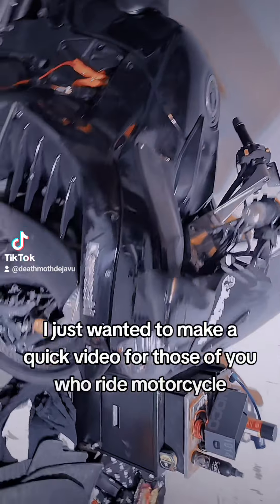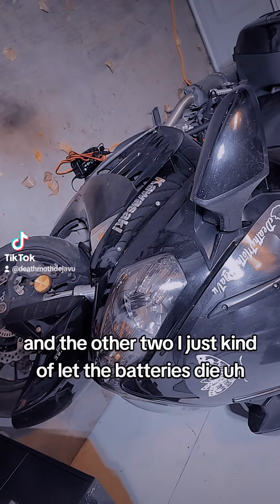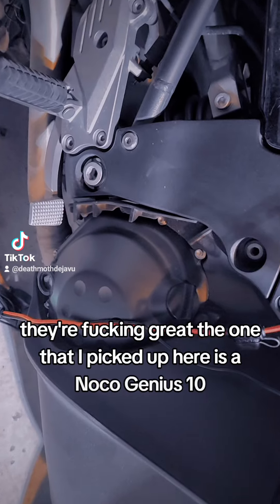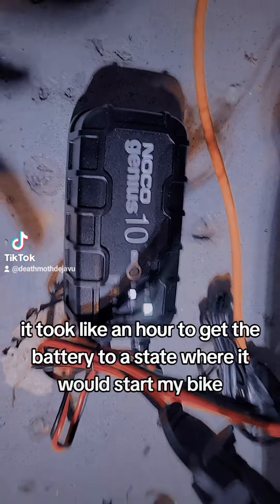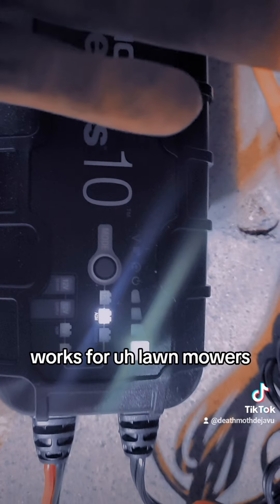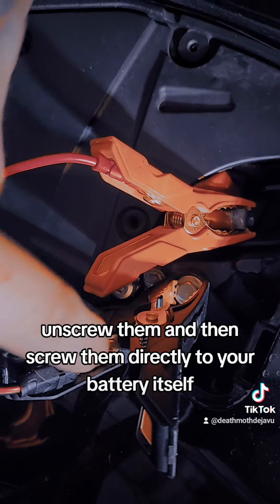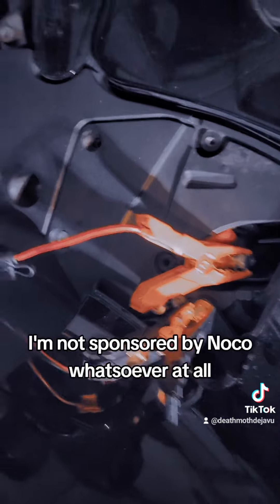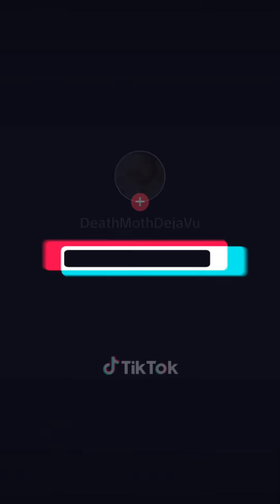Noco Genius 10 Battery Charger & Maintainer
I needed something to keep my bikes battery charged over winter, this is what I decided on and I'm so overly satisfied!